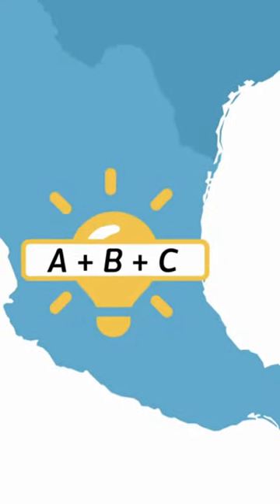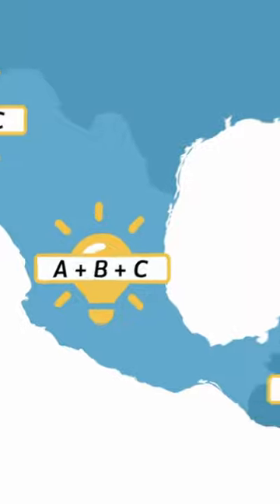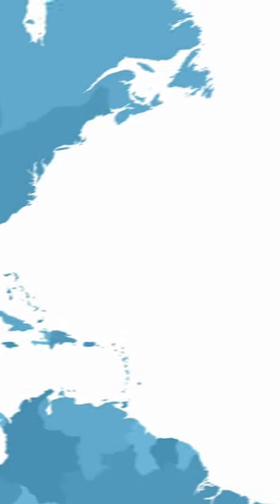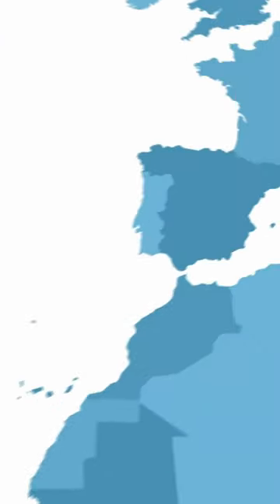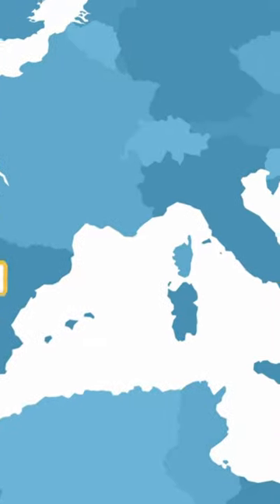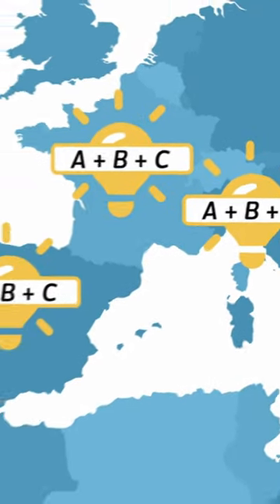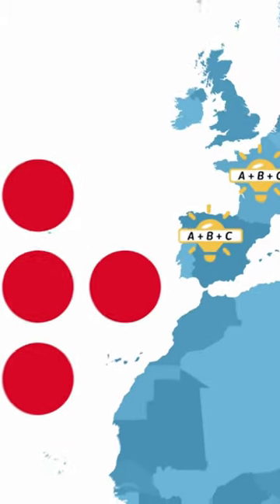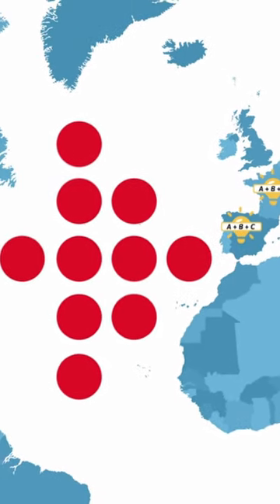How do you achieve sustainable growth? Cornell professor says there's a formula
Cornell ILR Professor Chris Collins, author of our HR Transformation and Strategic HR Leadership certificate programs, says there's a repeatable formula that successful companies follow to achieve sustainable growth.